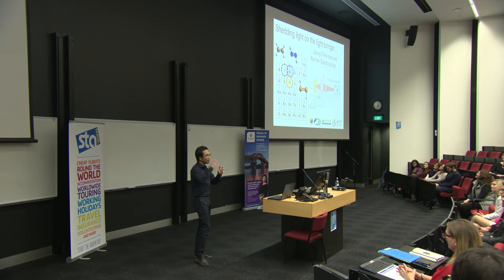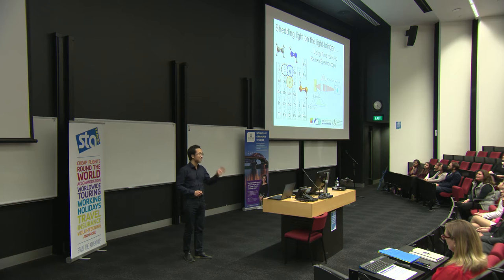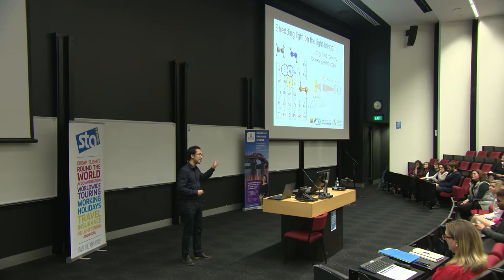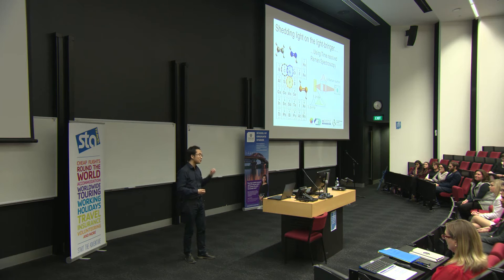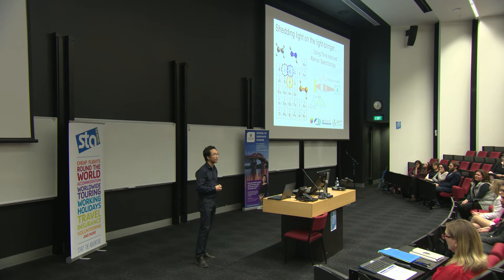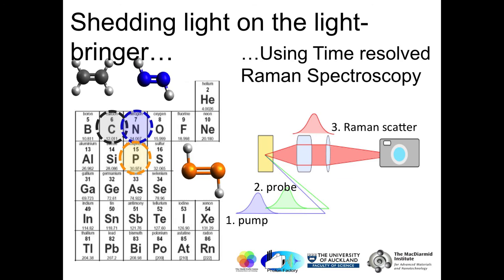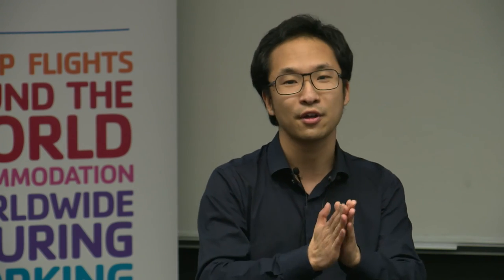Xindi Wang - 3 Minute Thesis 2015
3MT Title: Time resolved Resonance Raman spectroscopy of Aryl Diphosphenes